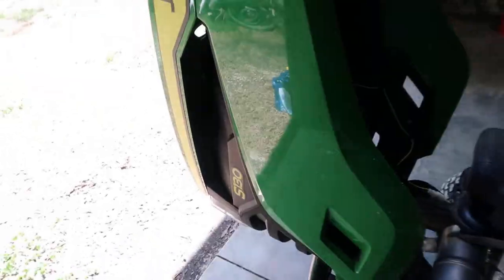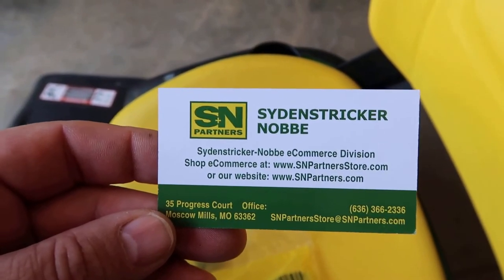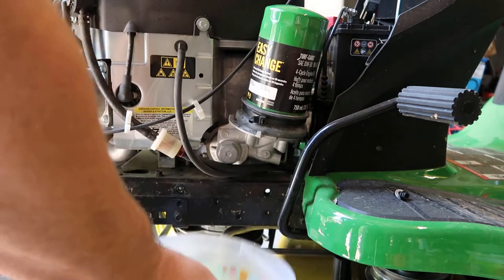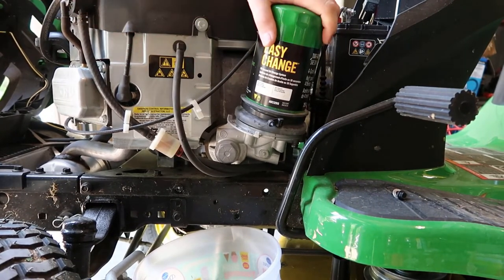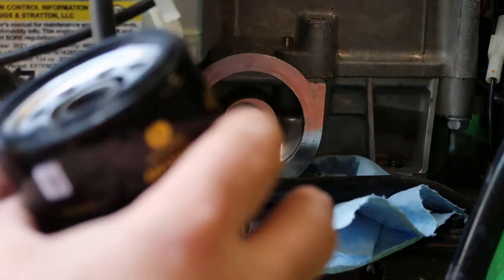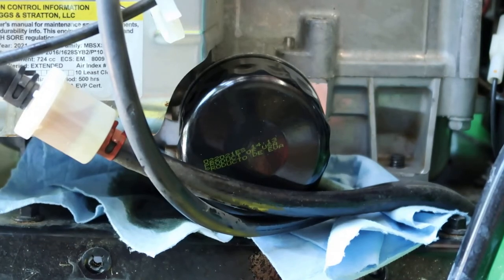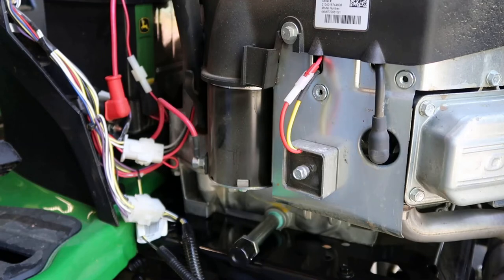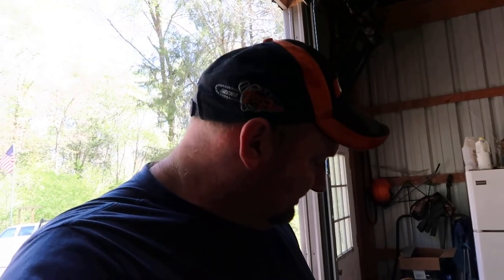John Deere Easy Oil Filter Removal & Conversion Install Kit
Hello friends, in this video I am showing how I replaced my Easy Oil Filter to a traditional oil filter and drain set up. It is quick and easy and a lot cheaper than replacing the Easy Filter. Plus you remove all the oil from the engine instead of what is in the filter. Down below you will find the part numbers I used. Have a Blessed Day Friends!  Justin
John Deere Part Numbers
Oil Filter - AM125424
Oil Filter Threaded Nipple - MIU13767
Oil Drain Tube - AM131611